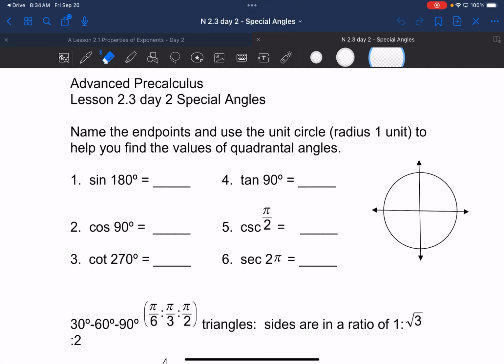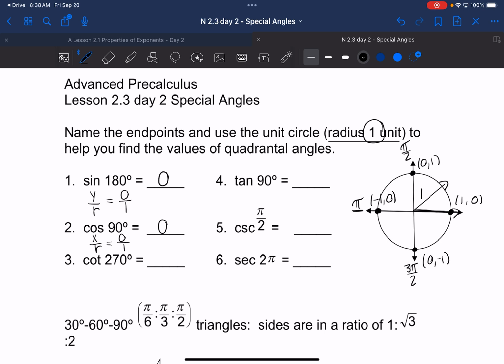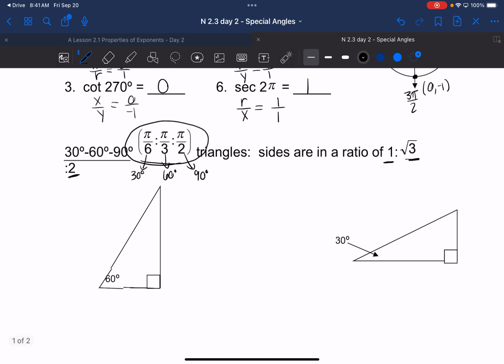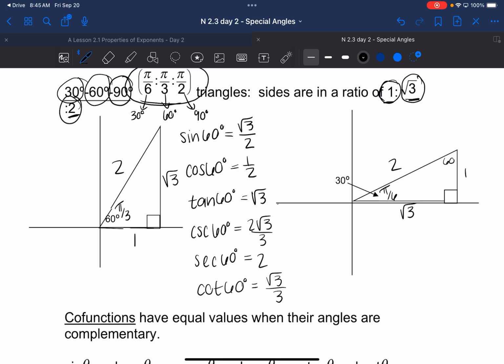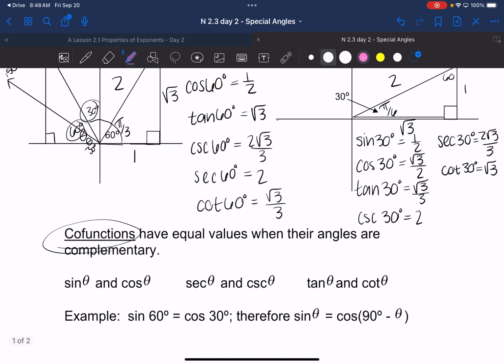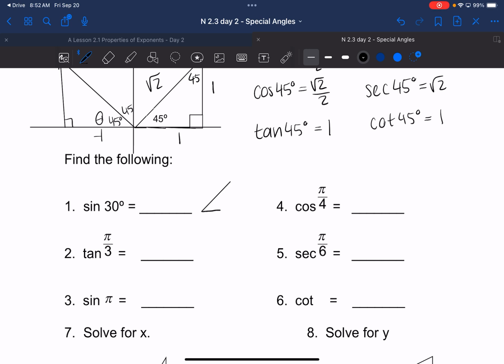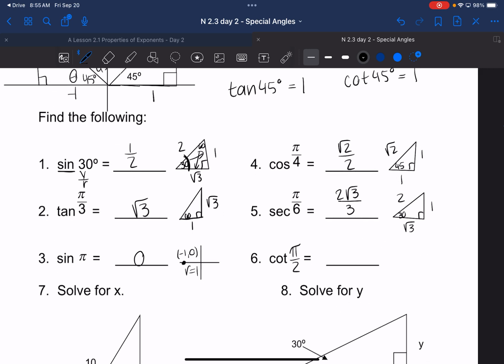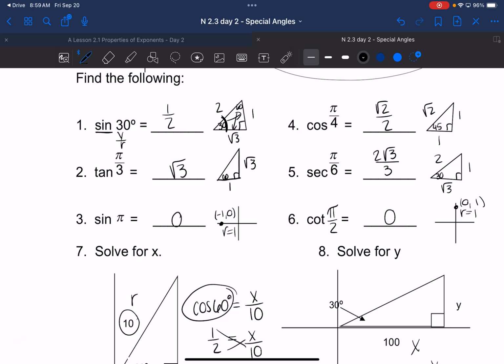Advanced Precal Lesson 2.3 day 2 Special Angles